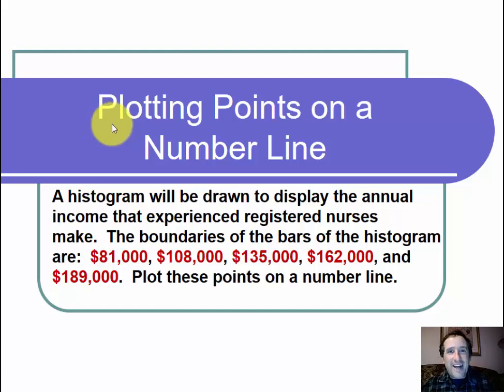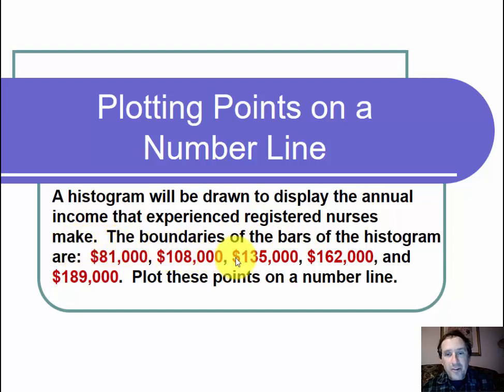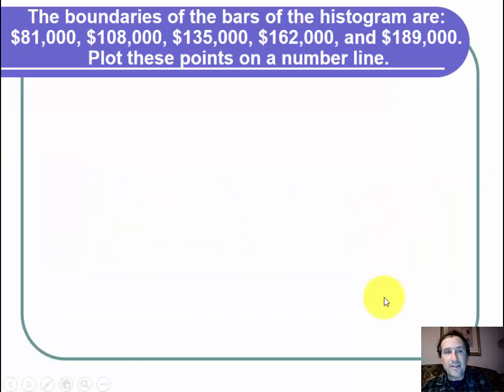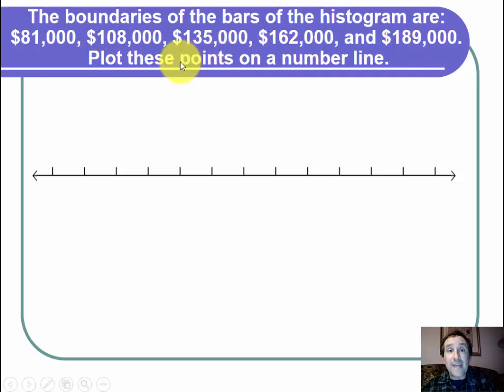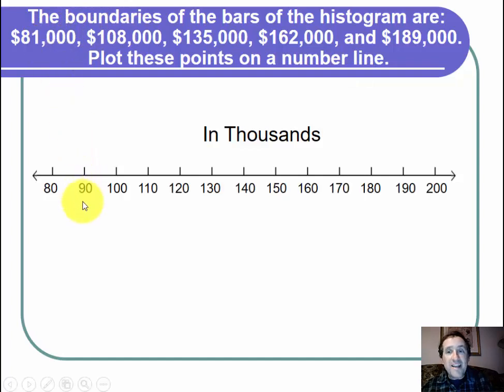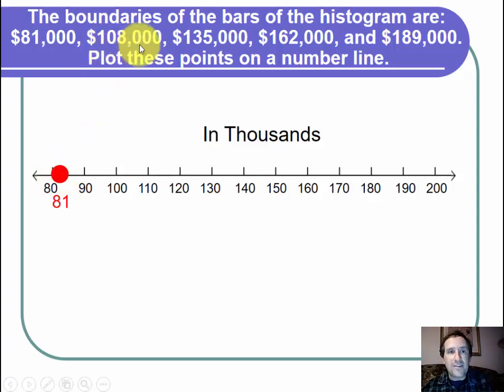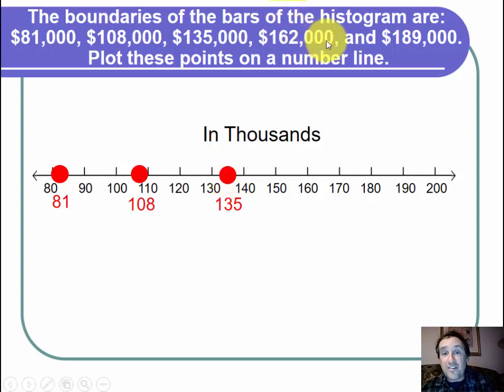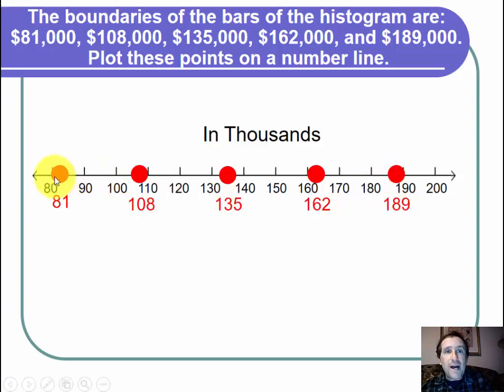Plotting Points on a Number Line